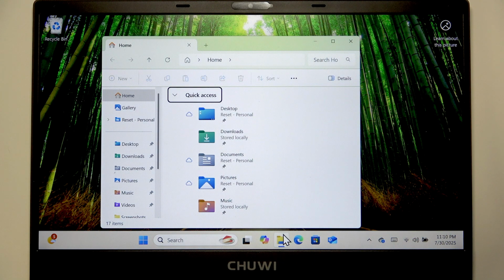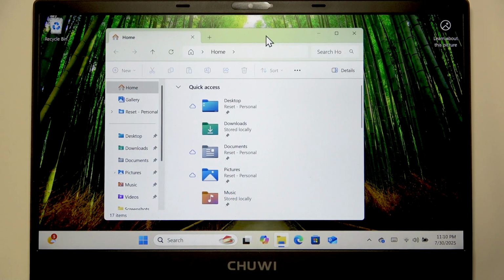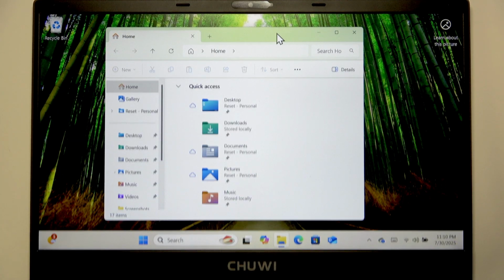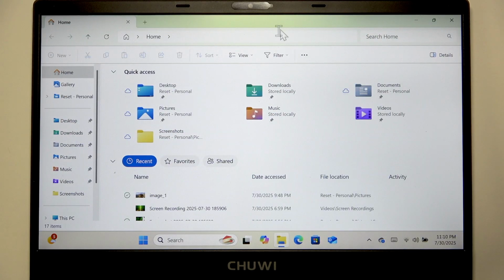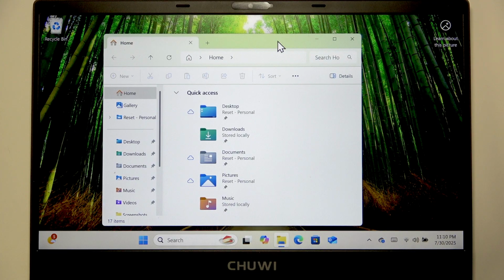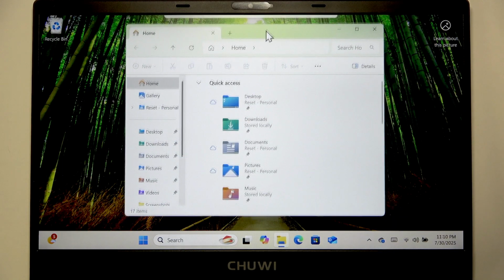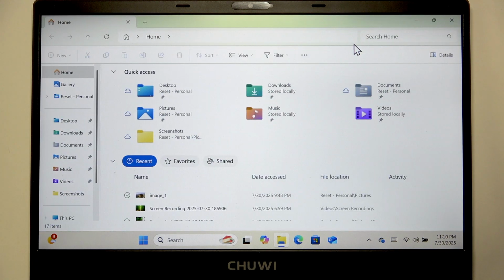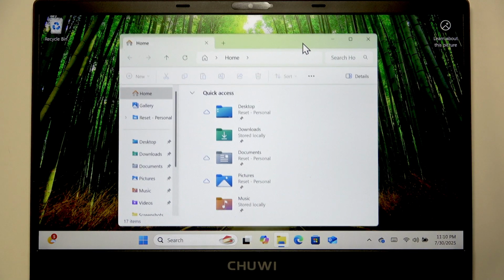CHUWI GemiBook X Pro – How to Make Apps Full Screen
If you want to use your CHUWI GemiBook X Pro more efficiently, knowing how to put apps in full screen mode can help you focus and get the most out of your laptop. In this video, we show you several easy ways to make any application window go full screen on the CHUWI GemiBook X Pro. You’ll learn how to maximize windows using double tap, dragging the window to the top of the screen, or clicking the maximize icon. These simple steps will help you enjoy a distraction-free experience and make multitasking easier on your CHUWI GemiBook X Pro.

How to put apps in full screen on CHUWI GemiBook X Pro?
How to maximize a window on CHUWI GemiBook X Pro laptop?
Where is the full screen button on CHUWI GemiBook X Pro?

0:00 Introduction
0:10 Double tap to maximize or minimize
0:22 Drag window to top to maximize
0:32 Use maximize icon for full screen
0:41 How to exit full screen
0:49 Outro